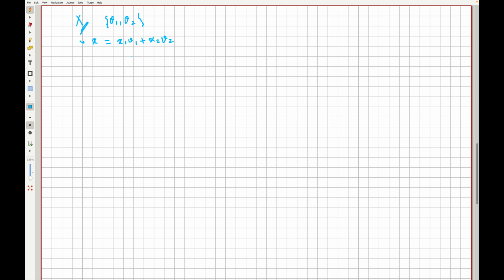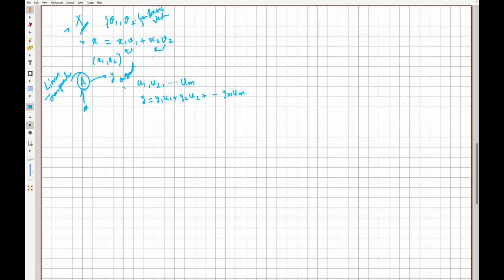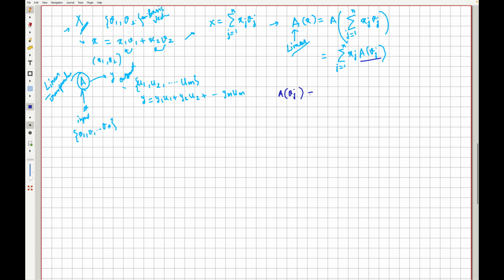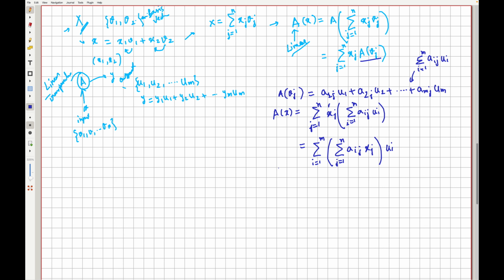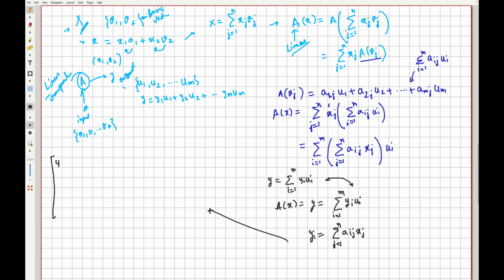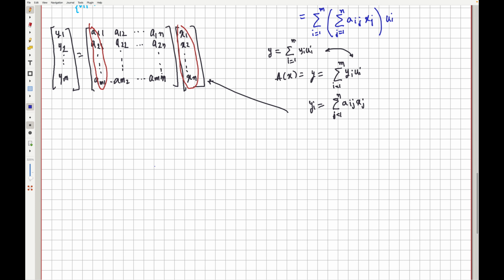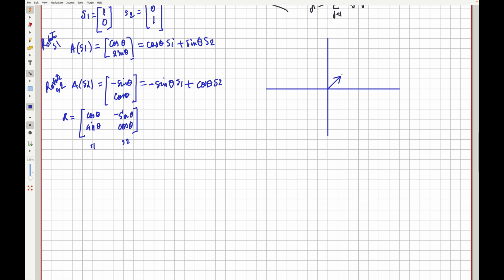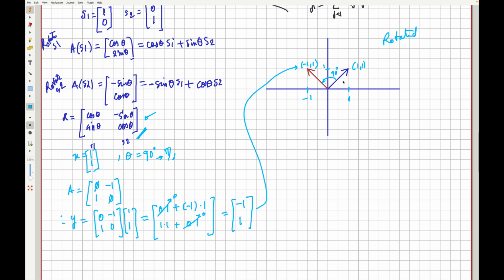NND28 | c6 | Derivation of Linear Transformations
Understanding how a linear transformation becomes a matrix is one of the most powerful ideas in all of linear algebra. In this whiteboard-style lesson, we walk step-by-step through the complete derivation:

What a basis really is
- How vectors are expressed as coordinate combinations
- Why transforming basis vectors gives the columns of the matrix
- How rows compute the output coordinates
- How linearity makes the entire derivation work
- A clear geometric interpretation
- And finally, a complete rotation example that ties everything together

If matrices ever felt mysterious, this video will make them feel intuitive and obvious.